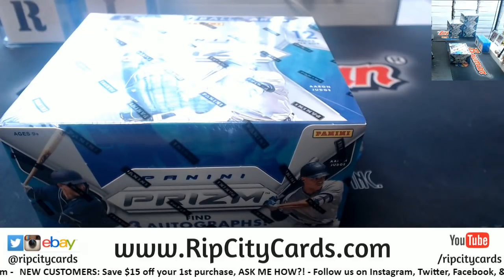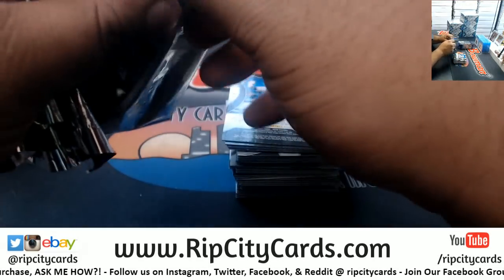2019 Prizm Baseball 6 Box #1 EBAY